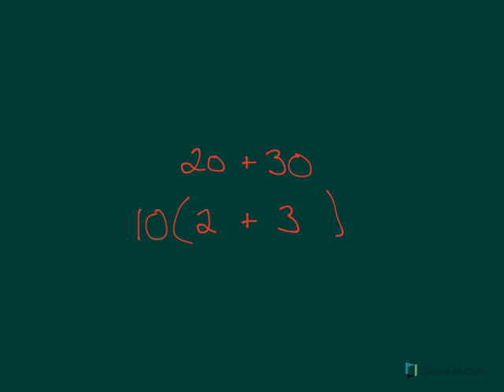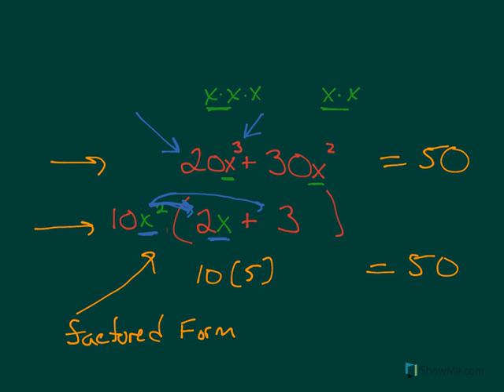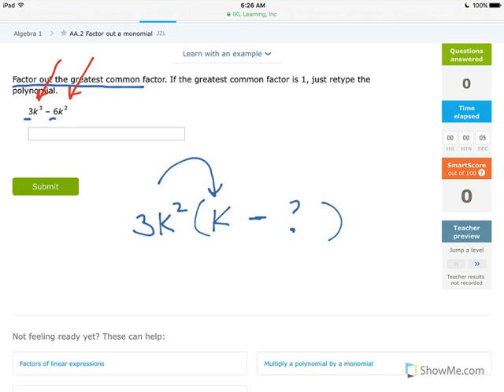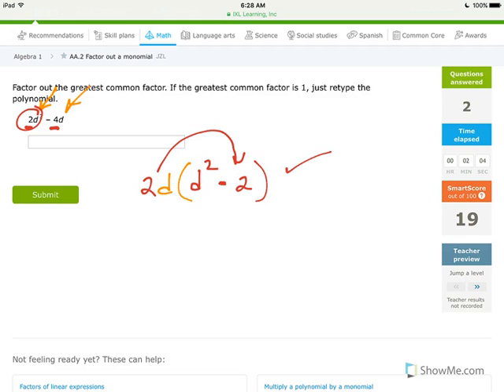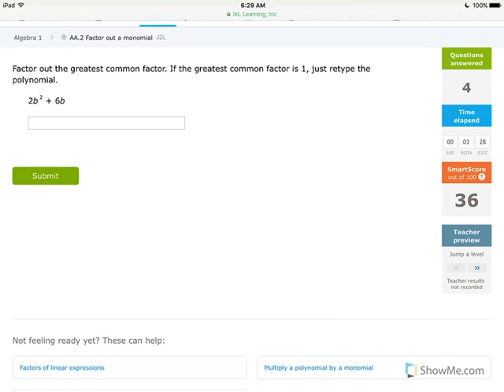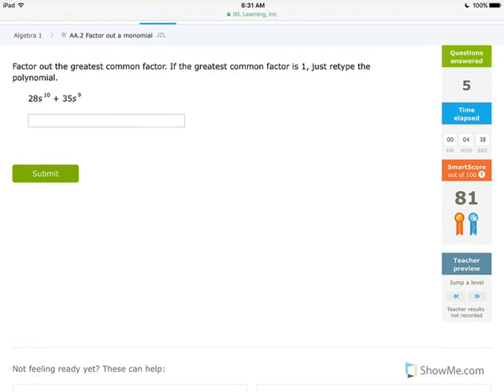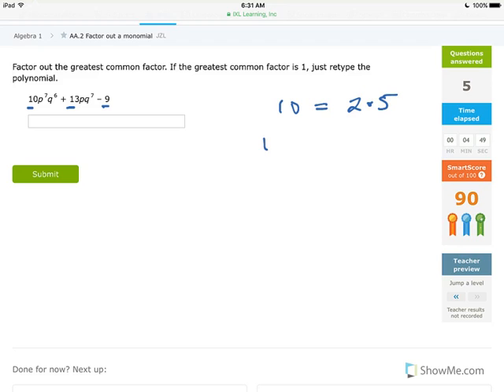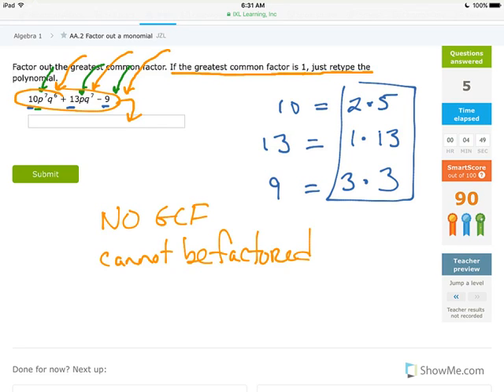IXL.com Algebra 1 AA.2